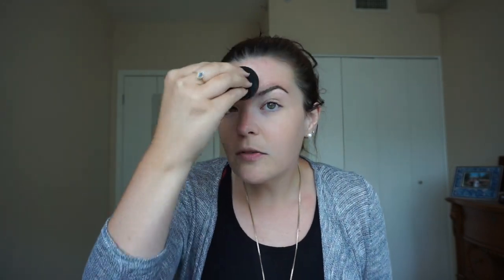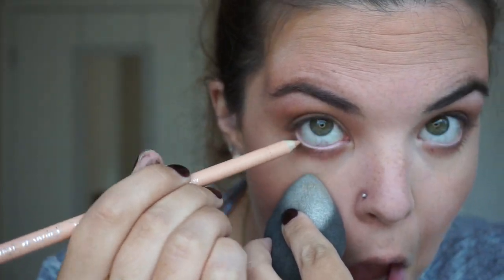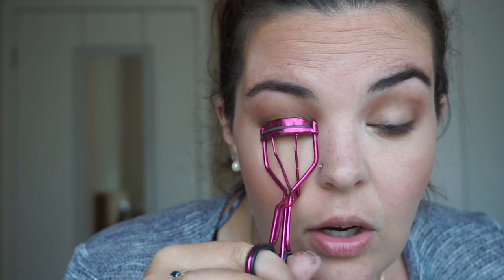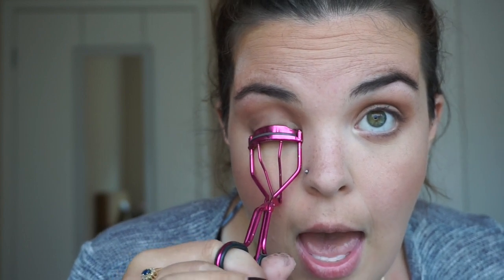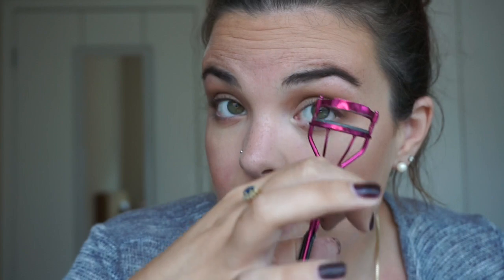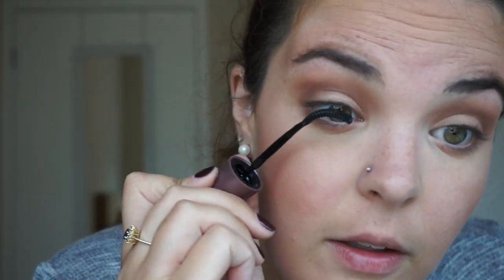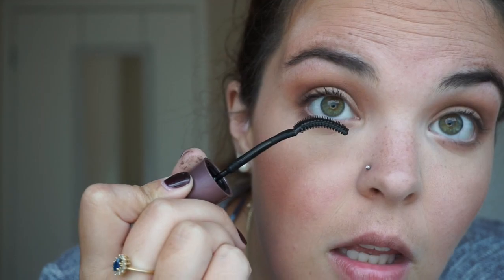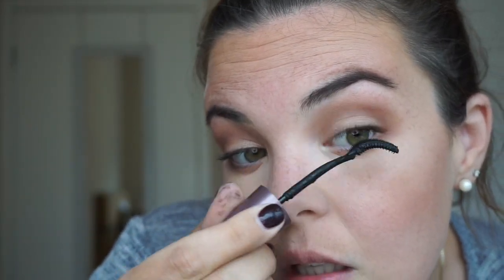Elf Mad for Matte Tutorial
Foundation: Maybelline Fit Me Matte and Poreless
Face powders: Milani Prep Set Go, Maybelline Fit Me Matte and Poreless
Bronzer: Rimmel Water Proof bronze
Blush: Wet n Wild Rose Champagne
High lighter: Elf
Eye Brows: Maybelline Eye Studio Brow Define + Fill Duo
Eyes: Elf Mad for Mattes
Eyeliner: Sephora water proof, Wet n Wild in the Buff
Mascara: Maybelline Lash Sensational
Lip: Bite Beauty 020, Maybelline Beige Babe